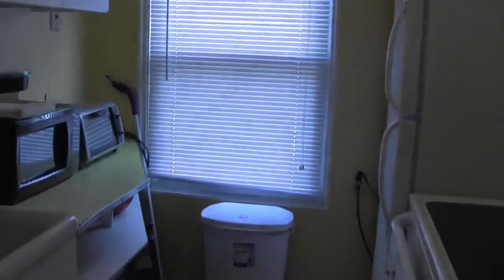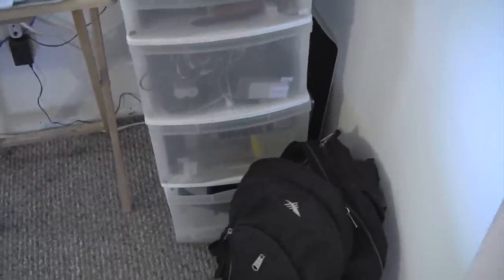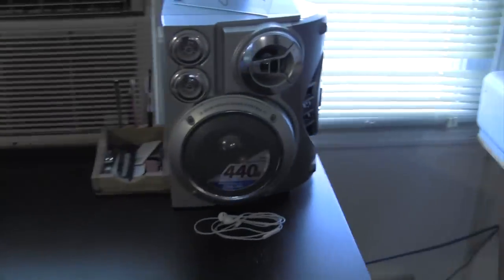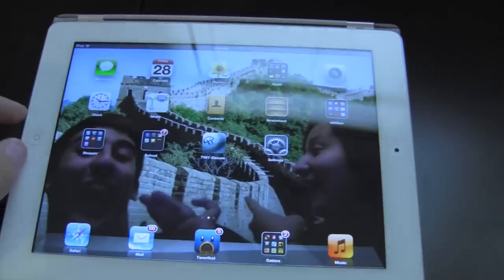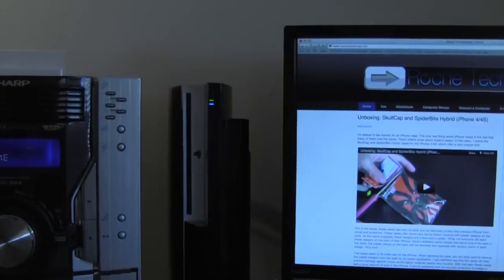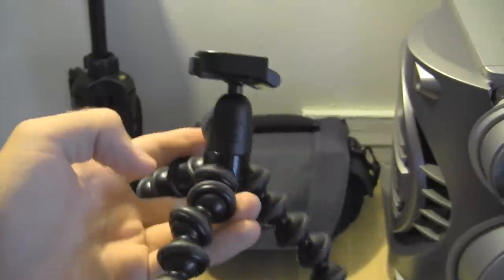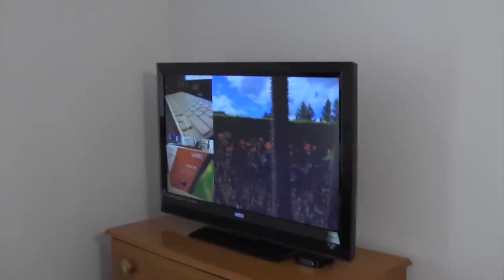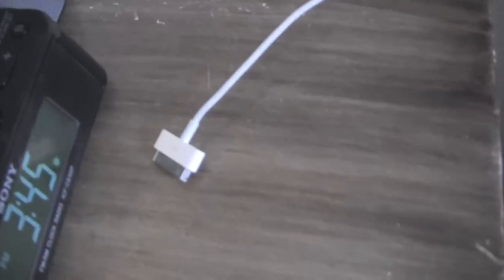Apartment Tour: Fall 2012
In this video, I take you guys on a tour of my apartment! Simply grab some popcorn, some Hackintosh Juice, sit back, and enjoy!